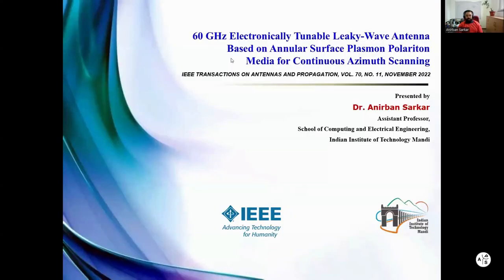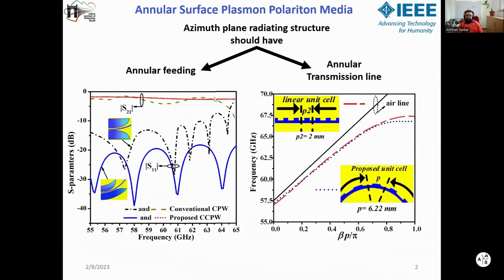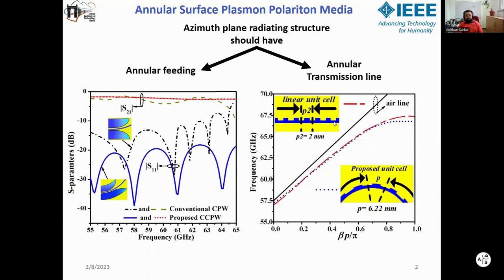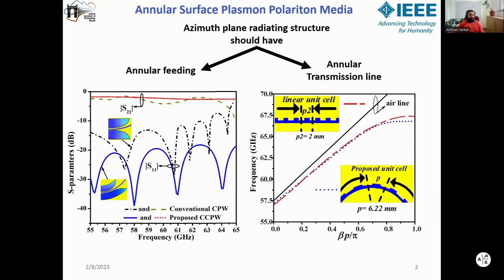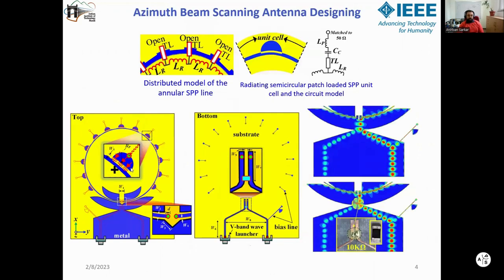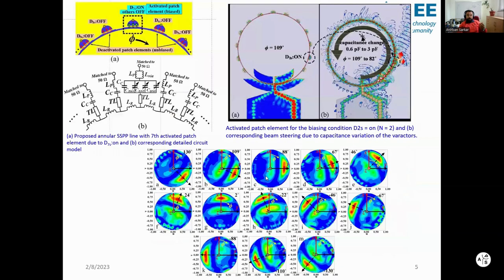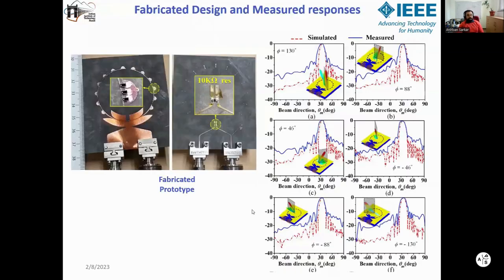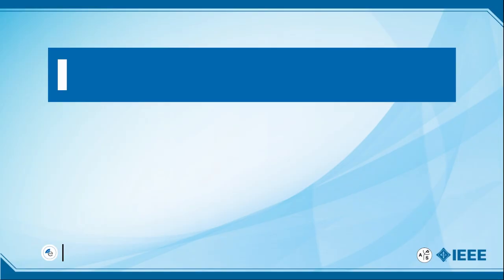60 GHz Electronically Tunable Leaky-Wave Antenna Based on Annular Surface Plasmon Polariton ...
In this new WHAP, the authors A. Sarkar, D. A. Pham and S. Lim present the main highlights of their ieeetap top-accessed paper "60 GHz Electronically Tunable Leaky-Wave Antenna Based on Annular Surface Plasmon Polariton Media for Continuous Azimuth Scanning".